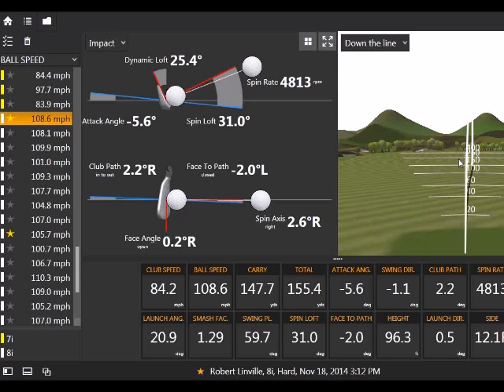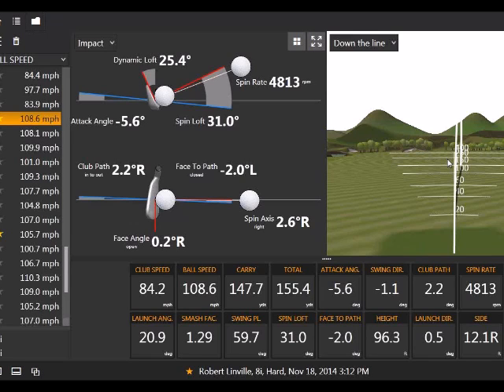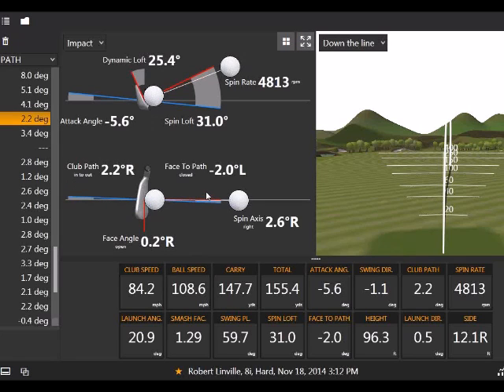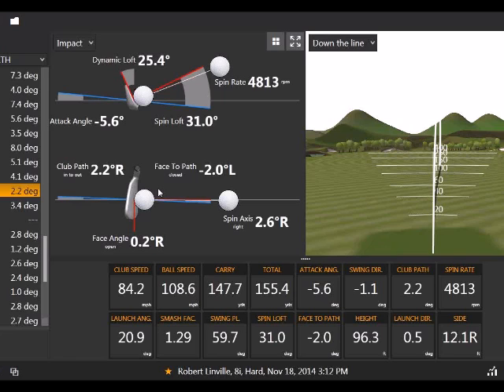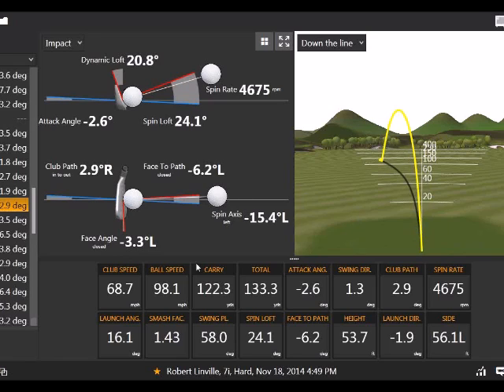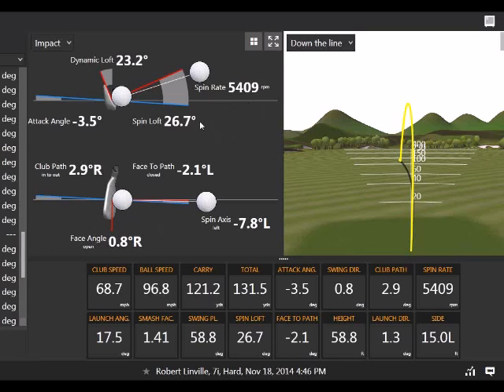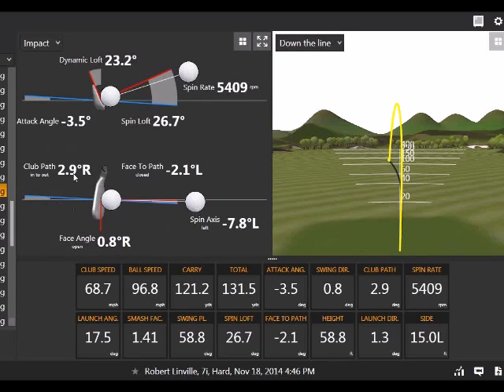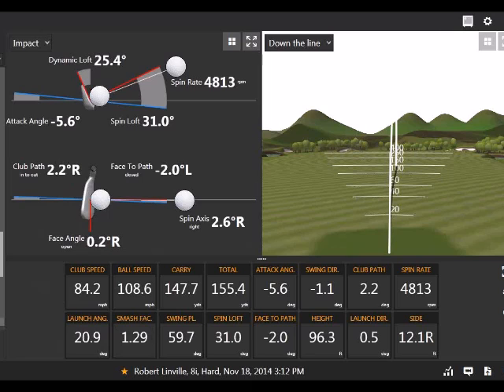Know Your Numbers utilizing TrackMan Golf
Join us for this exclusive webinar with Robert Linville as he talks about what information Trackman can produce for you to help you play better golf.